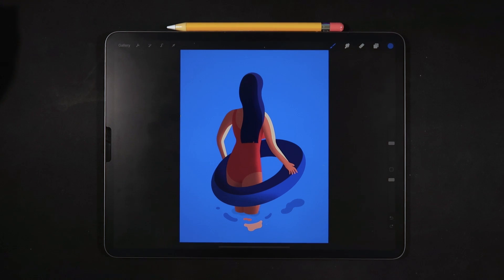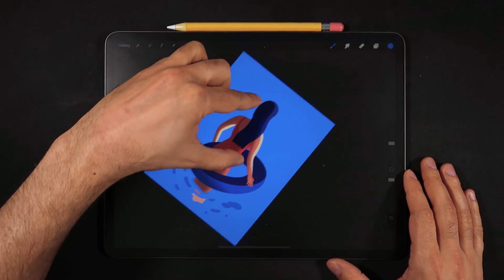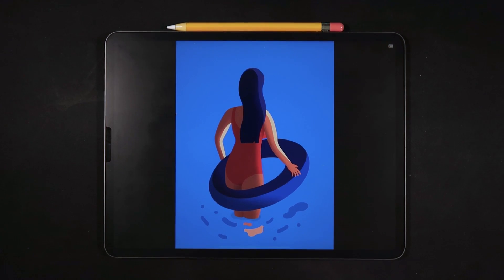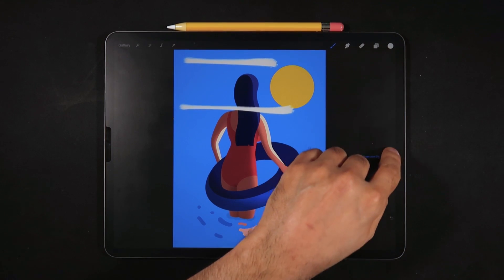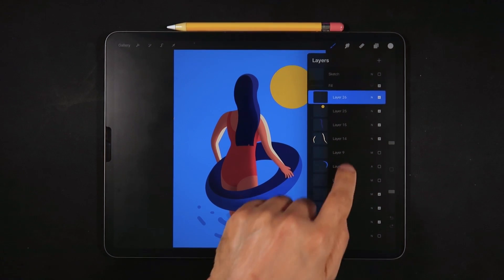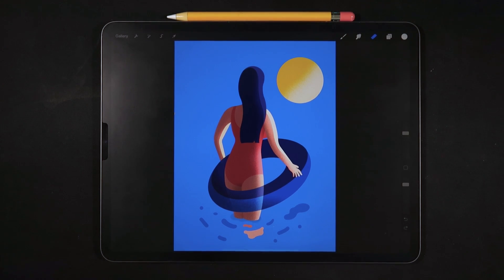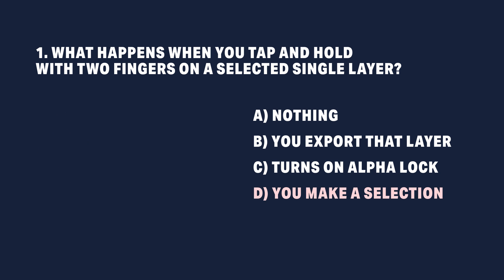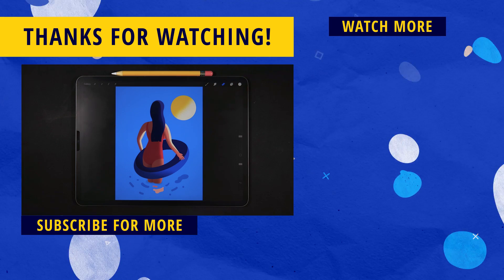Procreate Basics: Gesture Controls (For Beginners)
Do you really know all the possible gesture controls in Procreate!?